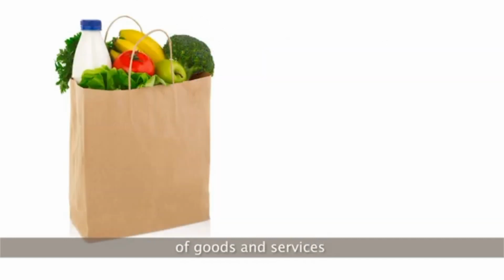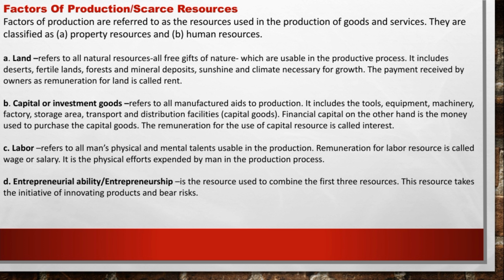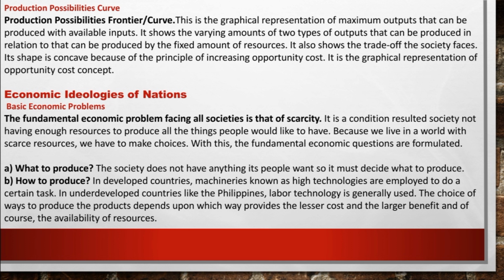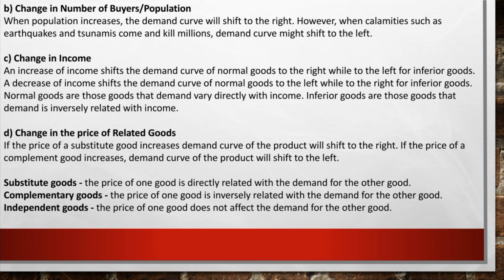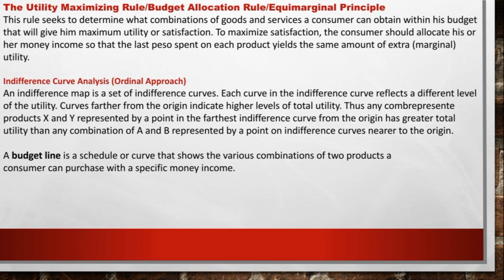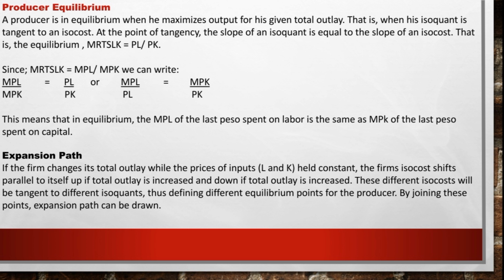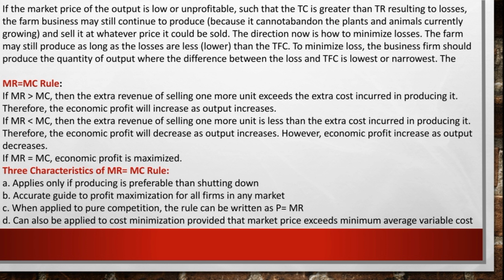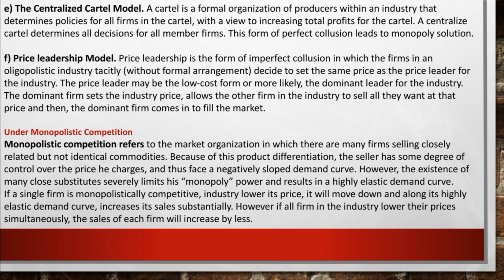Agricultural Economics And Marketing